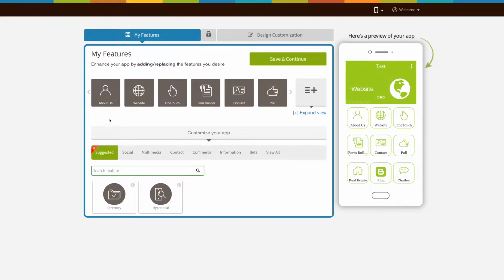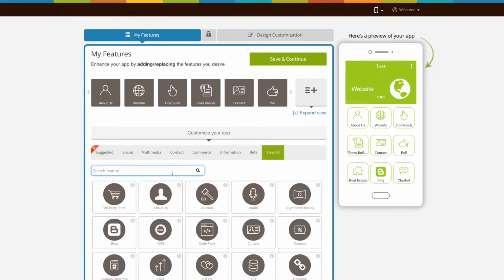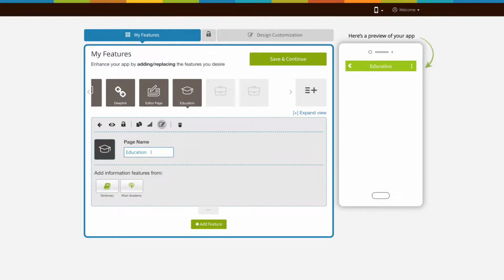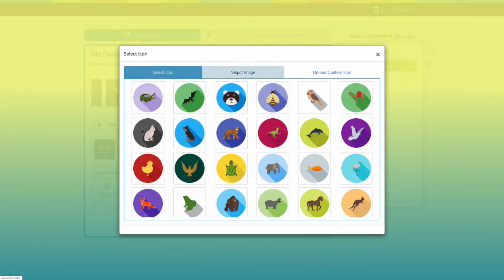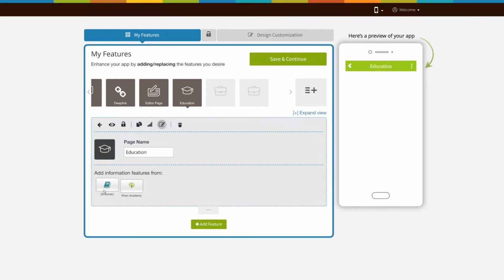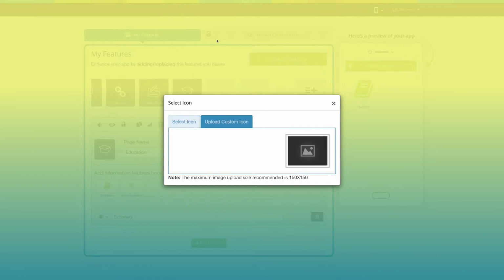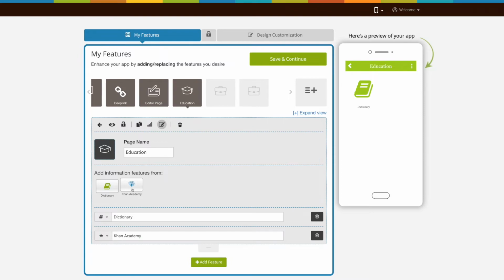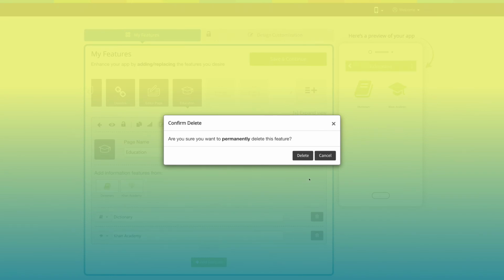How to add Education Page into your App?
In this tutorial we will explain how to add Education Page into your App.